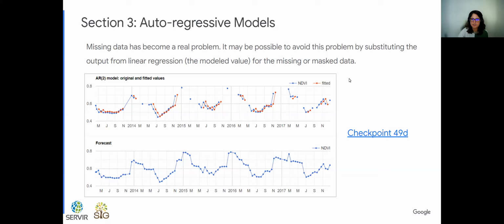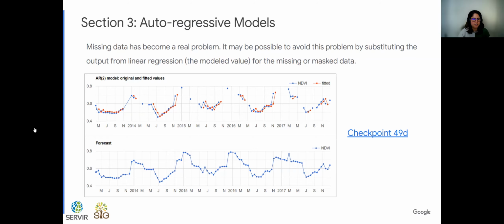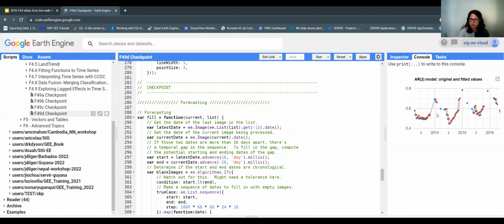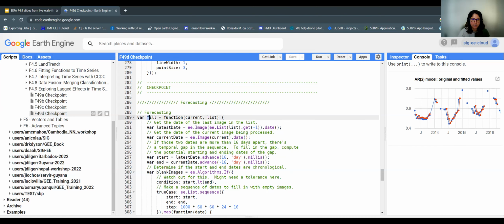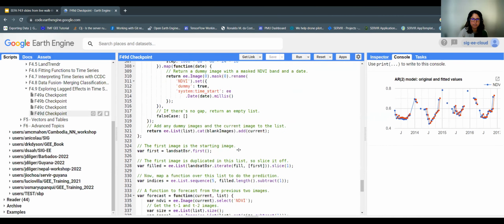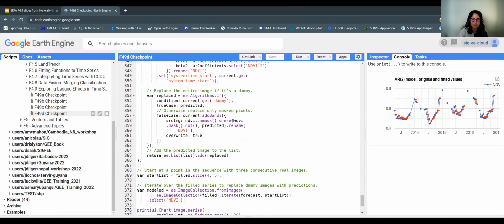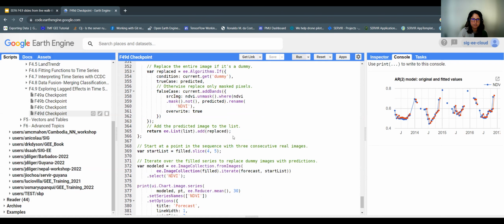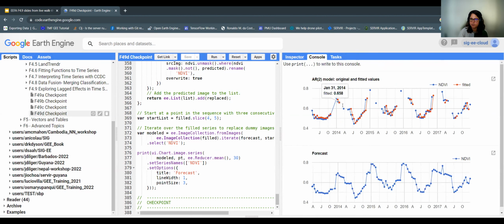F4 9 Part 4